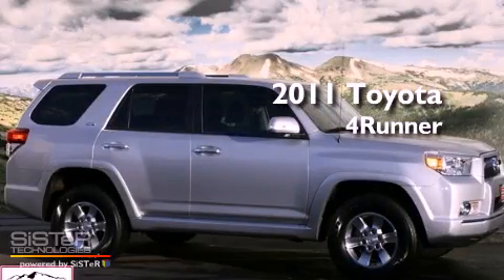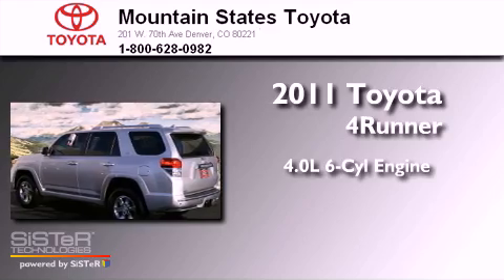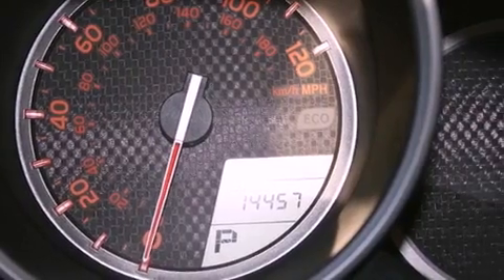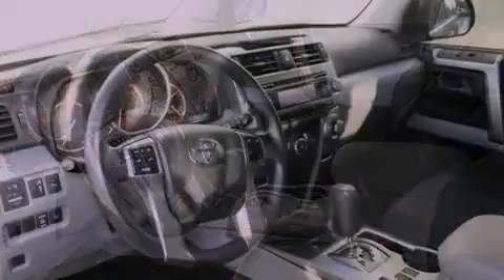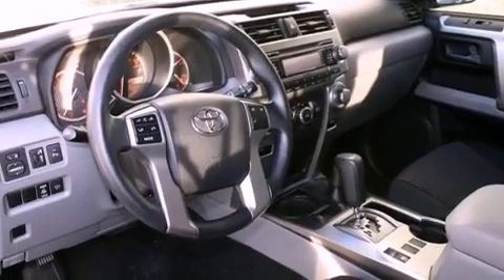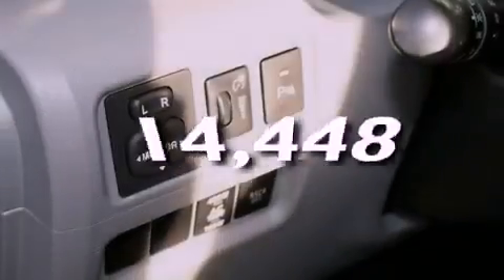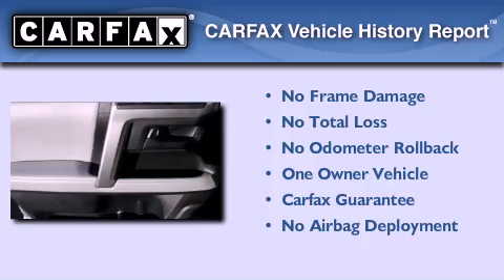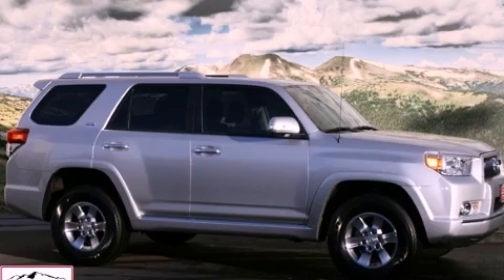2011 Toyota 4Runner Certified Denver CO 80221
Year : 2011
 Make : Toyota
 Model : 4Runner
 Engine : 4.0L V-6 cyl
 Trans . : 5-Speed Automatic
 Exterior : Classic Silver
 Miles : 14,448
 Interior : Black
 Mountain States Toyota
 201 W. 70th Ave.
 Denver , CO 80221
 Preowned 2011 Toyota 4Runner Denver CO